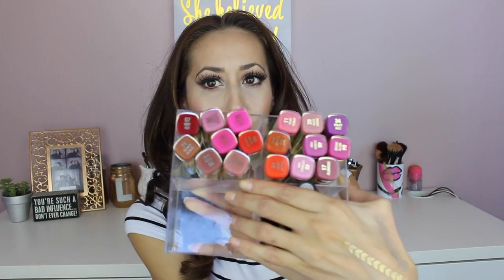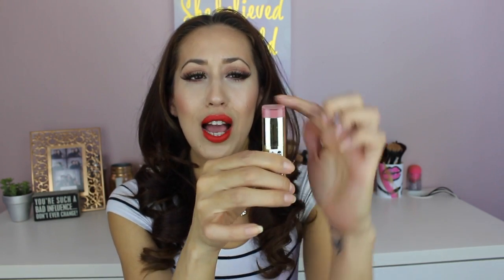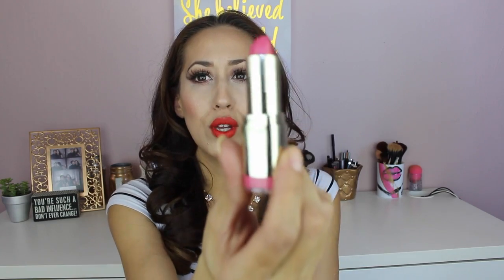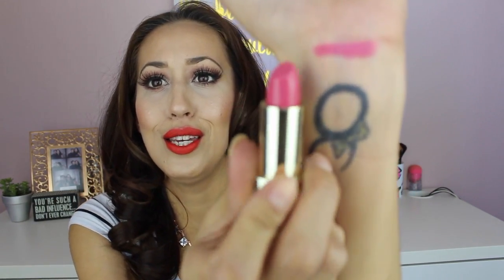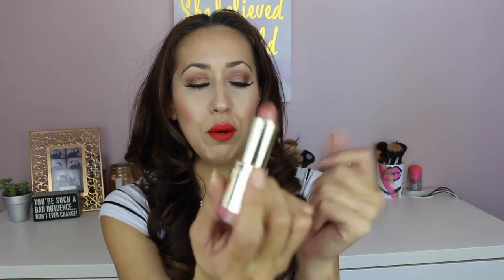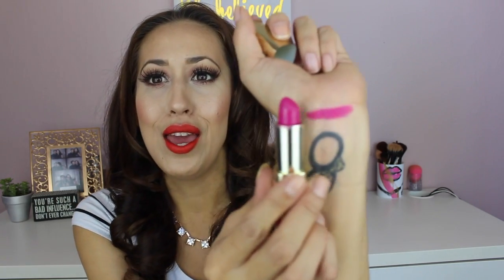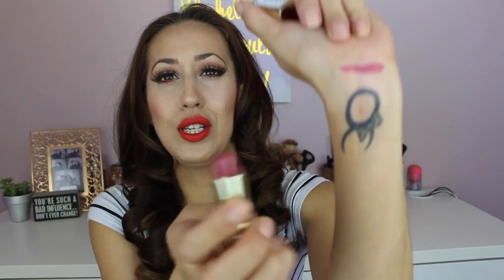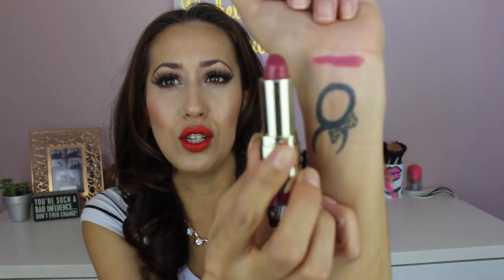Milani Statement Lipsticks swatches/review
hi loves, this is just a quick review and swatches of MILANI statement lipsticks.